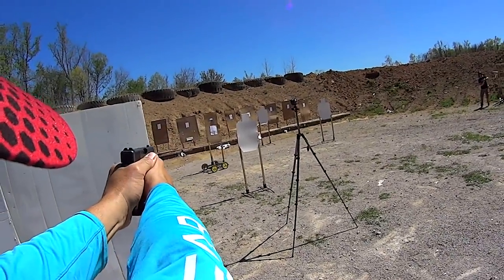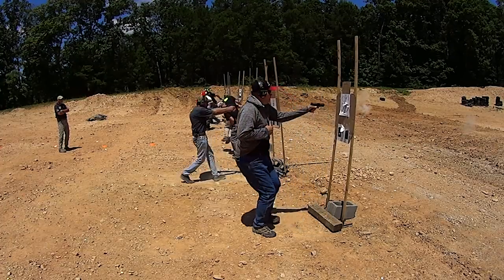T1C: Finger Shielding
When I head out to high round count training I have taken to taping up the middle finger and pinky on my shooting hand. Here is why.

Connect with Tier 1 Citizen (Abner Miranda) on Facebook.